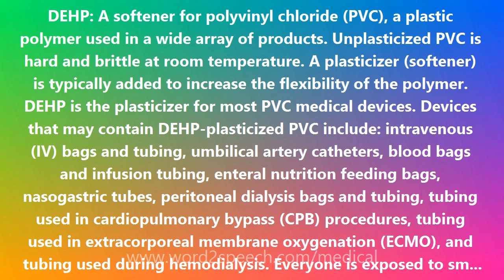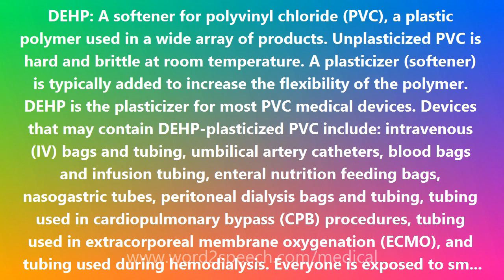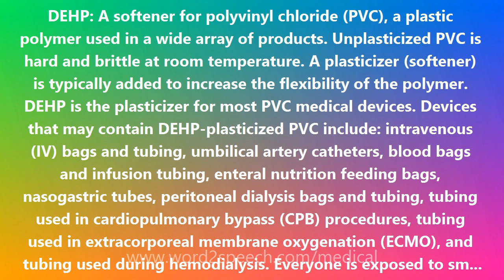DEHP - Medical Meaning and Pronunciation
Title: DEHP

DEHP: A softener for polyvinyl chloride (PVC), a plastic polymer used in a wide array of products. Unplasticized PVC is hard and brittle at room temperature. A plasticizer (softener) is typically added to increase the flexibility of the polymer. DEHP is the plasticizer for most PVC medical devices. Devices that may contain DEHP-plasticized PVC include: intravenous (IV) bags and tubing, umbilical artery catheters, blood bags and infusion tubing, enteral nutrition feeding bags, nasogastric tubes, peritoneal dialysis bags and tubing, tubing used in cardiopulmonary bypass (CPB) procedures, tubing used in extracorporeal membrane oxygenation (ECMO), and tubing used during hemodialysis. Everyone is exposed to small levels of DEHP in everyday life. However, some individuals can be exposed to high levels of DEHP through certain medical procedures. DEHP can leach out of plastic medical devices into solutions that come in contact with the plastic. The amount of DEHP that will leach out depends on the temperature, the lipid content of the liquid, and the duration of contact with the plastic. Seriously ill individuals often require more than one of these procedures, thus exposing them to even higher levels of DEHP. Exposure to DEHP has produced a range of adverse effects in laboratory animals. Of greatest concern are the effects on the development of the male reproductive system and the production of normal sperm in young animals. DEHP is the abbreviation for di(2-ethylhexyl)phthalate.

How to pronounce DEHP
definition of DEHP
audio dictionary
How to say DEHP
What is the meaning of DEHP
Pronounce DEHP
Medical dictionary
Medical definition of DEHP